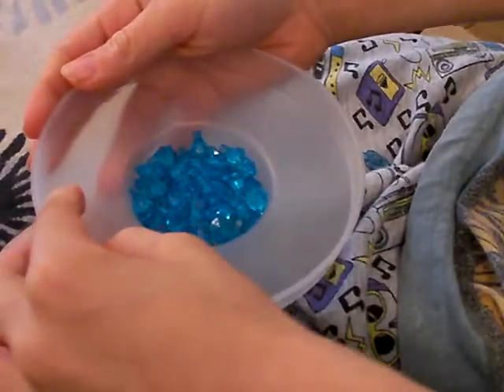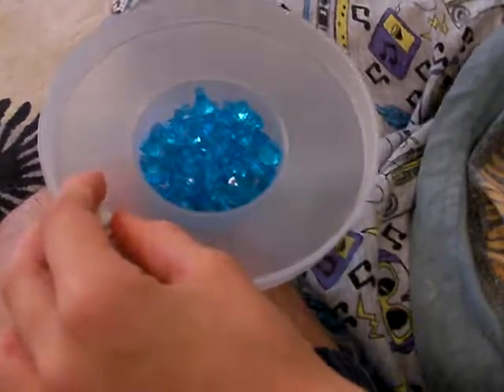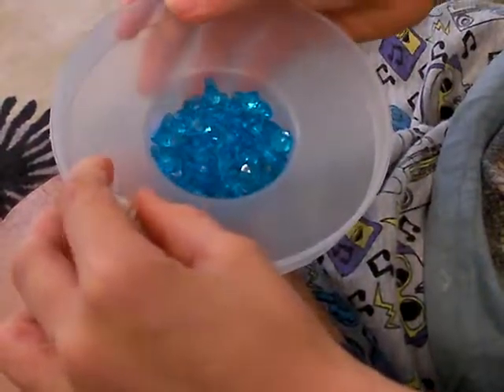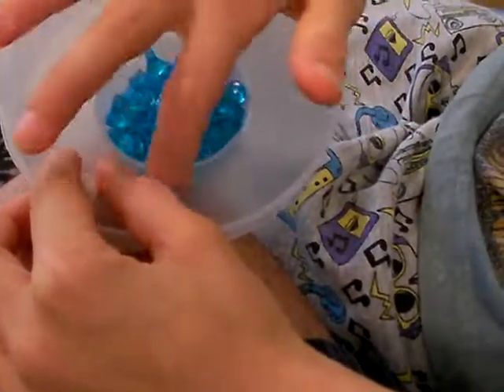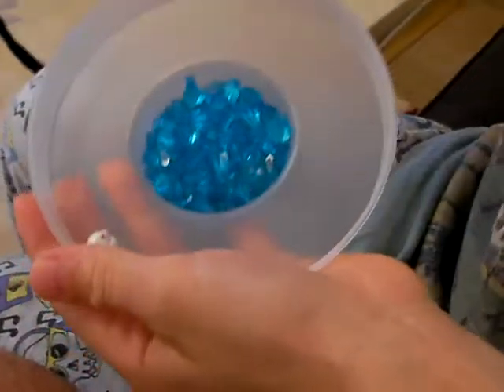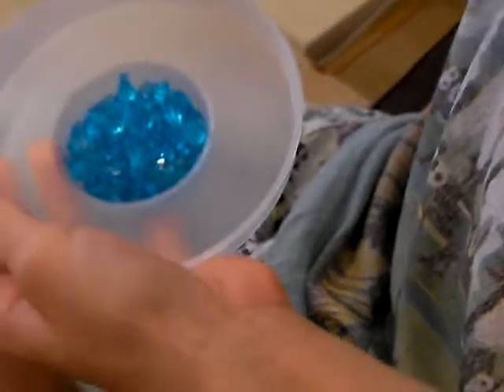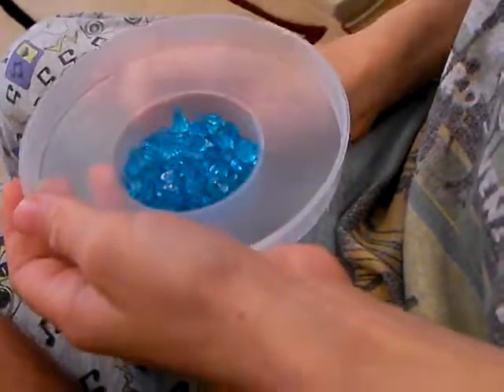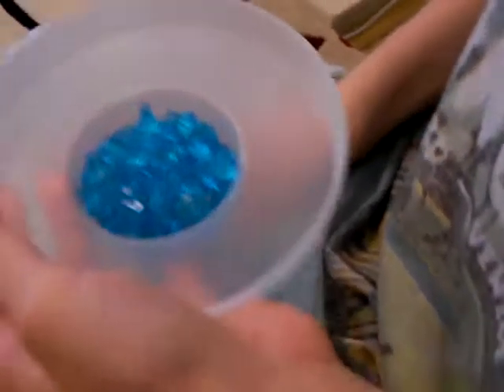My son Lewis with demo of Lego Game!